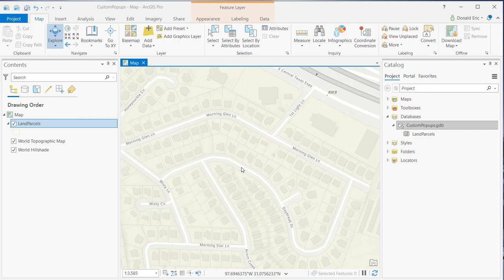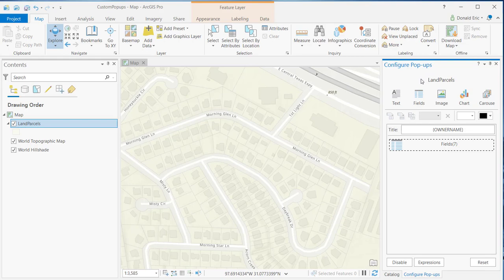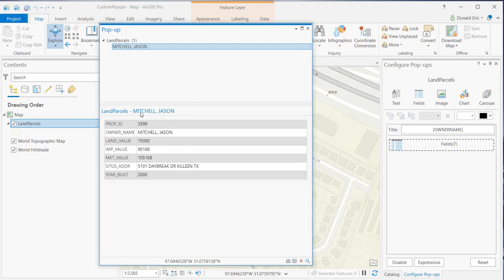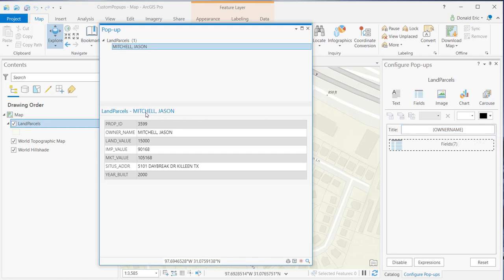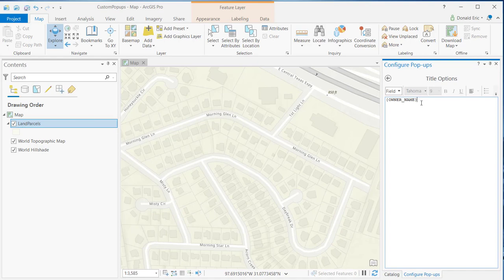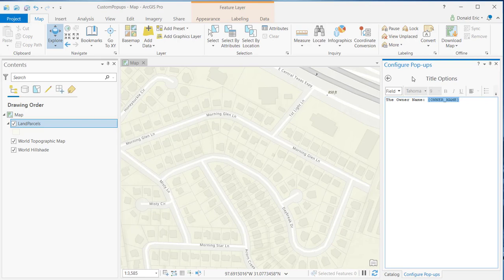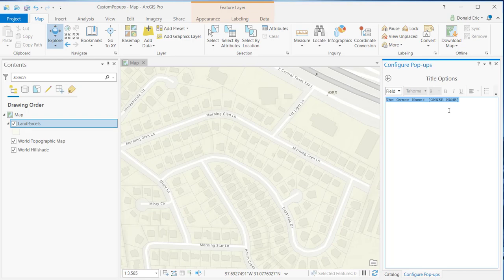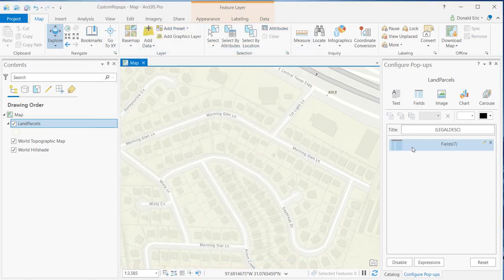Customizing a Popup Title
Learn how to customize a popup title in ArcGIS Pro.